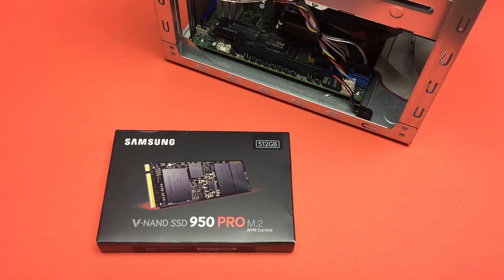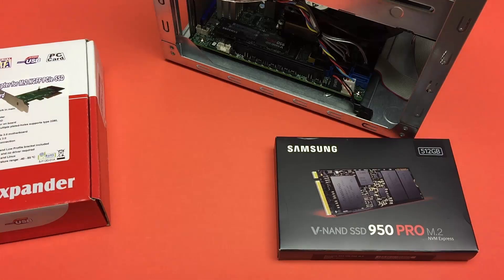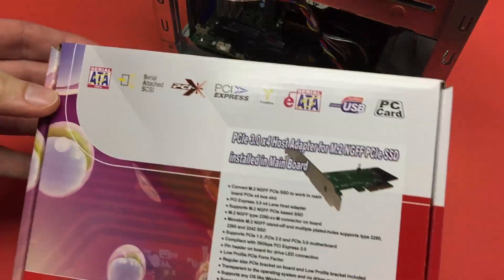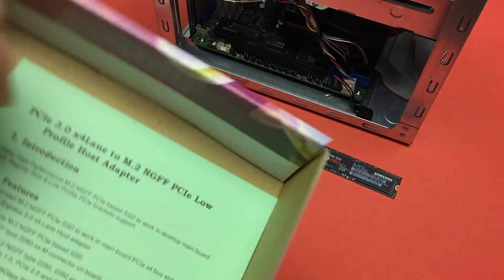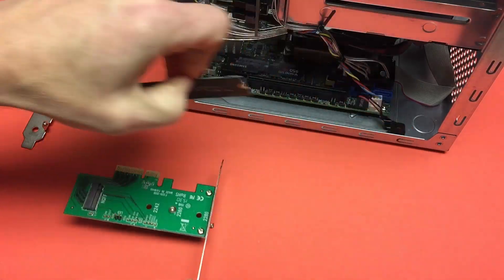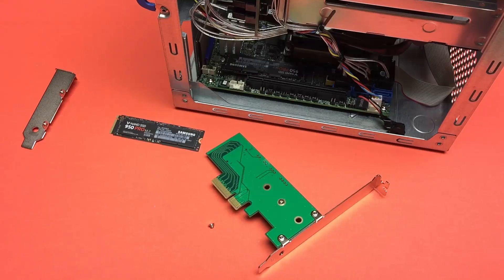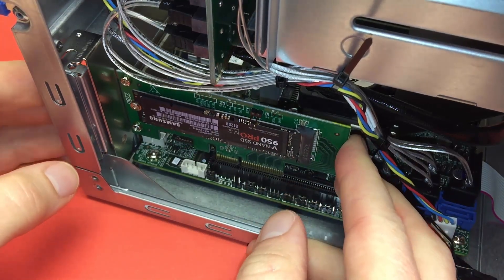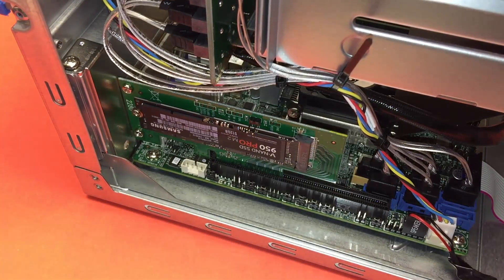How to install Samsung 950 PRO M.2 SSD in a PCIe slot with a Lycom DT-120 M.2 to PCIe adapter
Featuring the Lycom DT-120 M.2 to PCIe adapter, and a Samsung 950 PRO M.2 NVMe SSD drive, in a Supermicro 5028D-TN4T system.